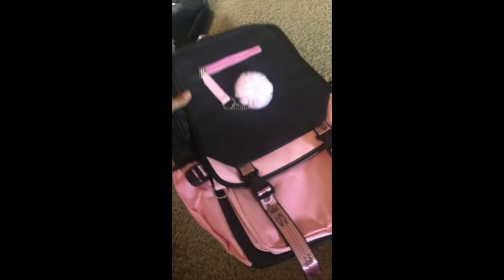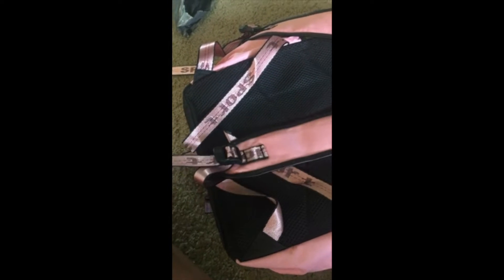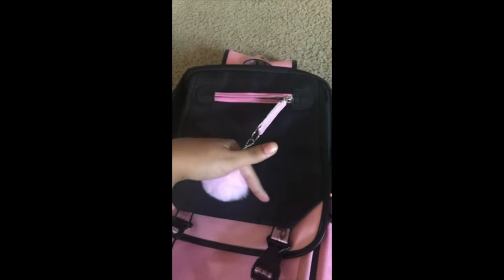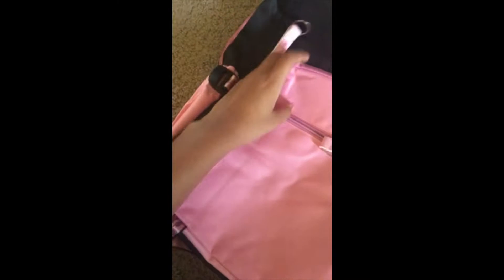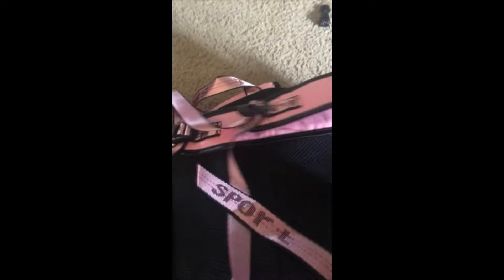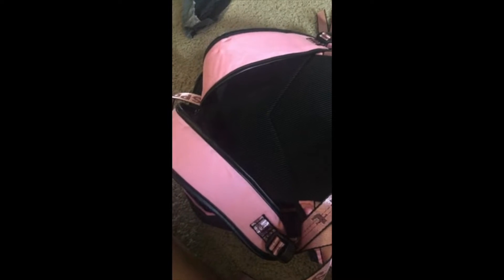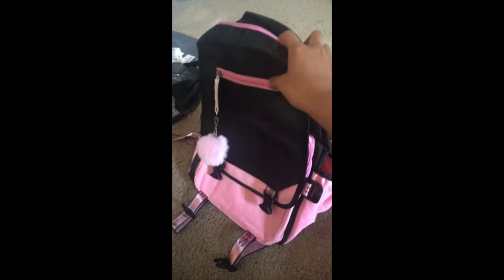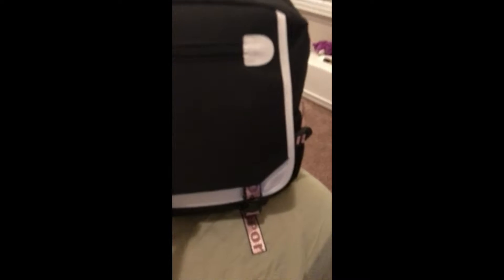HITOP Teenage Girls' Backpack Review | Middle School Students Bookbag Outdoor Daypack